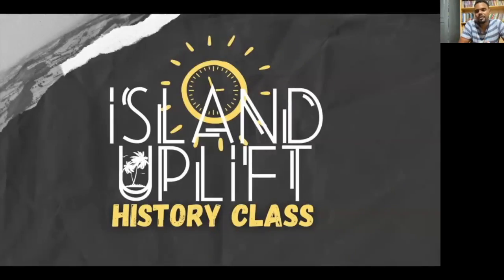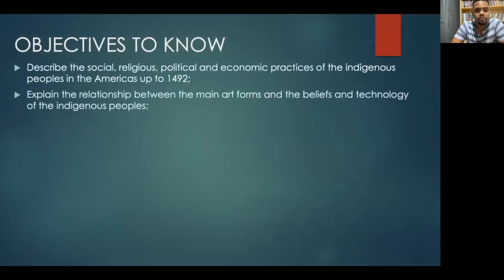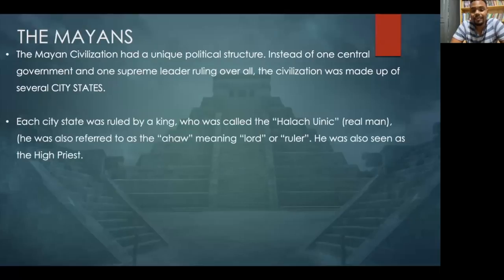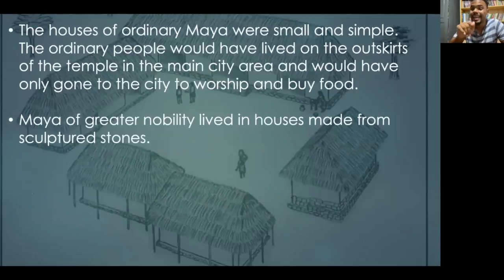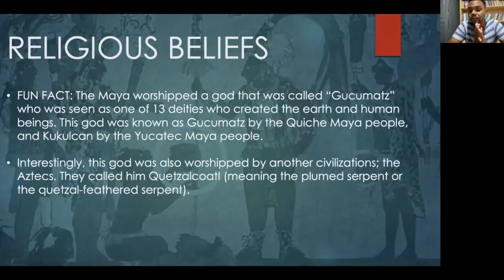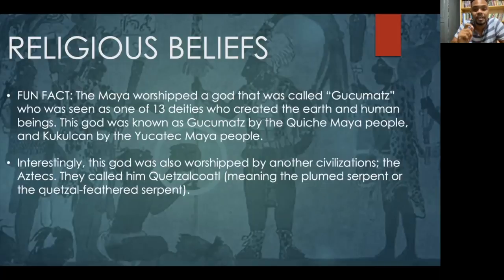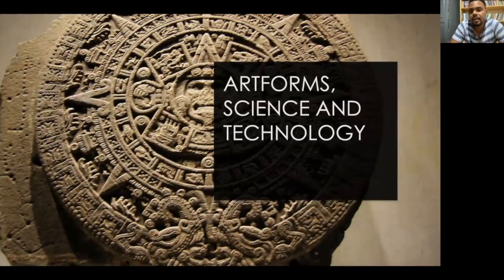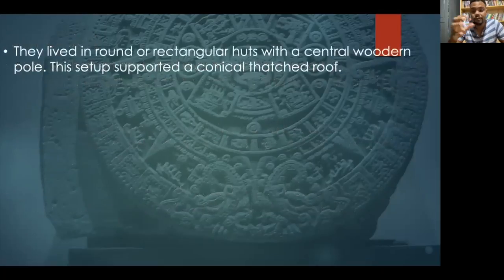Ep.2 The Mayans - CSEC Caribbean History (History Class)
In Episode 2 of our "History Class" series, we take a look at the Caribbean region's Mesoamerican neighbours, the Mayan Civilization. Let's dive in; Class in session!

Island Uplift is a YouTube channel that seeks to promote Caribbean Education and Exploration. This will be done primarily in the areas of History, Geography and the Environment, and general Development.
You can follow us via the social media accounts linked to this channel.